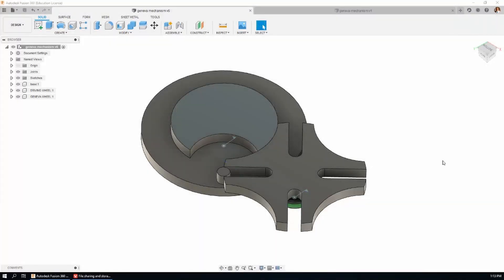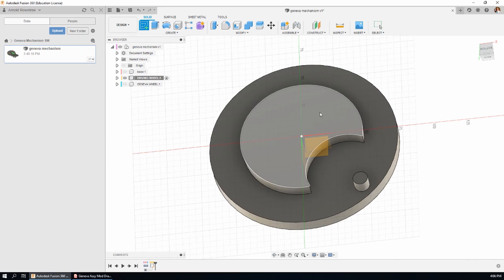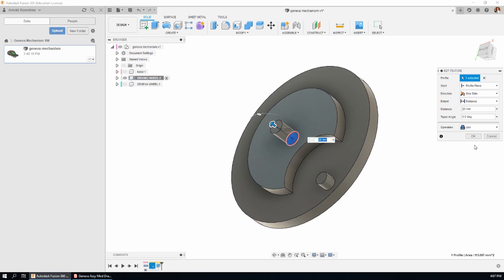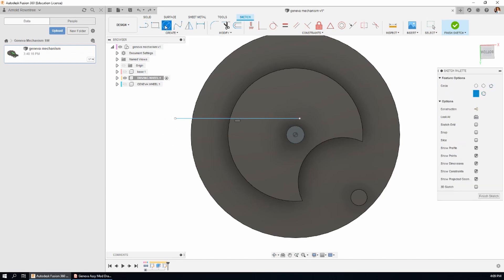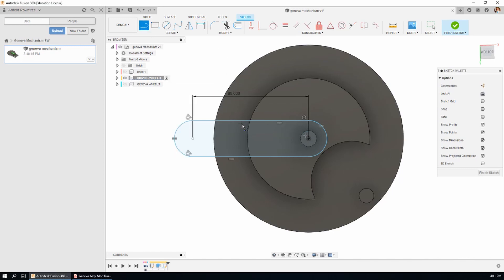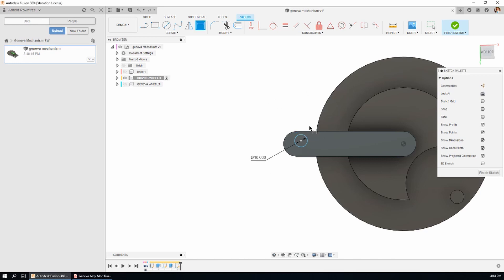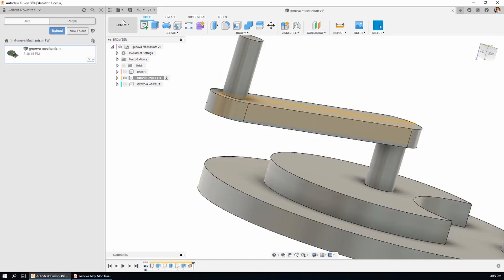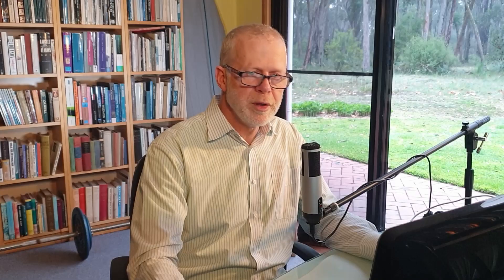Grabcad Fusion 360 | How to modify the CAD model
Today I want to talk about Grabcad Fusion 360 and how to modify the CAD model from Grabcad once you have imported it into Fusion 360. I'll show you how.
Please Note:- This is a follow up to the previous video where we downloaded a Solidworks assembly from Grabcad. We’ll shortly do an example where we download a more generic type of CAD file.

I’ve made a Fusion 360 version of the Solidworks model we’re working on in this tutorial, Download your copy of the Geneva Mechanism here:-

Chapters
0:00 Introduction
0:24 Licenses
0:44 The Solidworks file
1:18 Extrude the pin
2:47 See the drawing
3:02 Extrude the crank
5:36 Extrude the knob pin
6:21 Revolve extruded knob